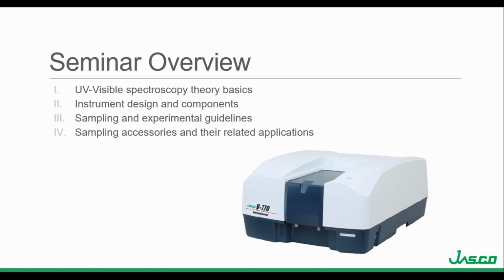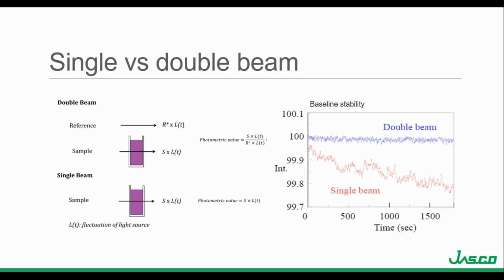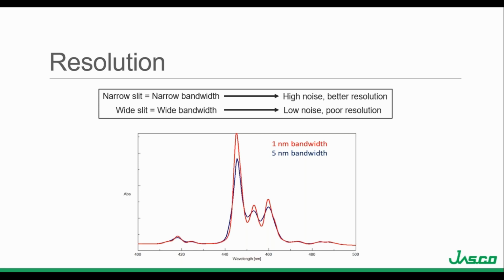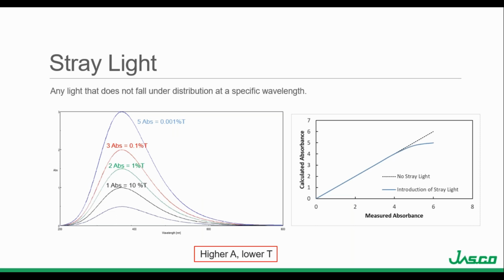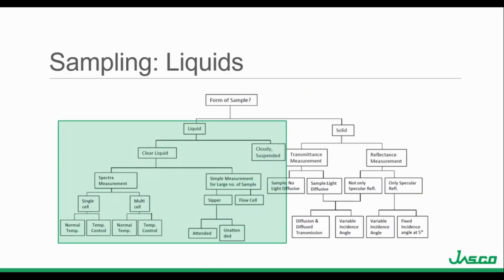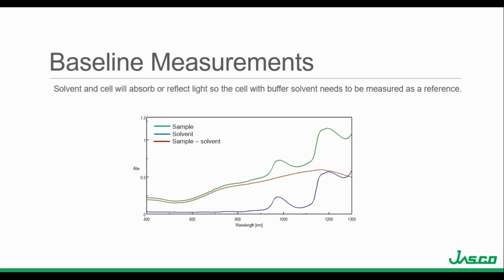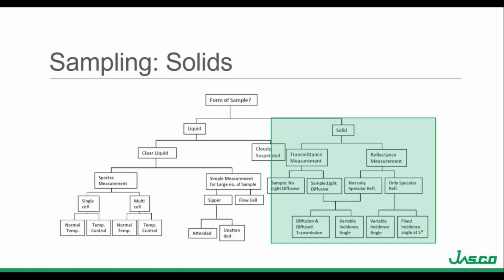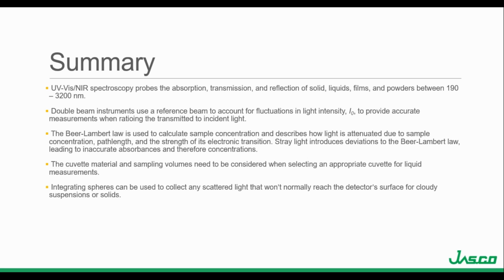Fundamentals and Applications of UV-Visible Spectroscopy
This webinar will cover the theory of UV-Visible/NIR spectroscopy, with instrumentation basics, and a guide to best practices and getting good data, including information on:

0:00 FUNDAMENTALS & APPLICATION OF UV-VISIBLE/NIR SPECTROSCOPY WEBINAR WITH LEAH PANDISCIA, PhD
1:24 What is JASCO?
1:55 Seminar Overview
2:31 Techniques
2:49 Electromagnetic Spectrum
3:22 Absorption
5:14 Principle of Measurement
6:11 Single Beam Instrument
6:44 Double Beam Instrument
7:41 Single vs double beam
8:31 Light Sources
9:26 Continuous and flash sources
12:41 Resolution
14:05 Photomultiplier tube (PMT)
14:36 Photodiode
15:31 NIR Detectors
16:58 Single vs double monochromator
17:30 Beer-Lambert Law
18:58 Stray Light
20:11 Photometric linearity
21:21 Concentrated samples and rear beam attenuation Extends photometric range and sensitivity of instrument for highly absorbing samples
22:25 How to select the appropriate model?
24:41 Sampling: Liquids
25:53 Cuvette Selection
28:22 Z-height
29:18 Solvents
29:38 Baseline Measurements
32:50 Temperature Studies
34:53 Integrating spheres
35:37 Sampling: Solids
36:44 Diffuse Transmittance Measurements
37:36 Diffuse and Total Reflectance Measurements
38:57 Diffuse and Specular Surfaces
39:24 Specular reflectance accessory
40:04 Absolute Reflectance Measurements
40:51 Summary
42:17 JASCO Educational Resources Webinars